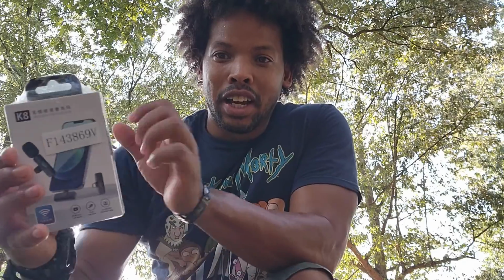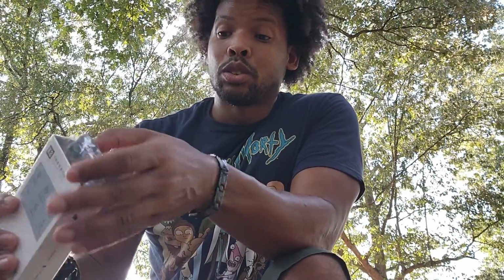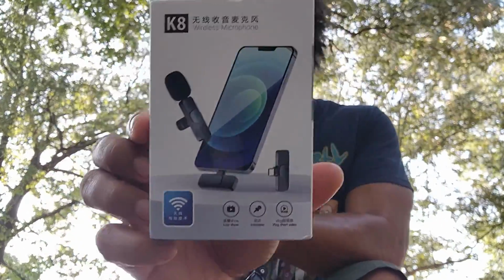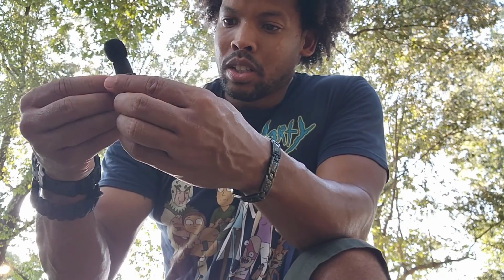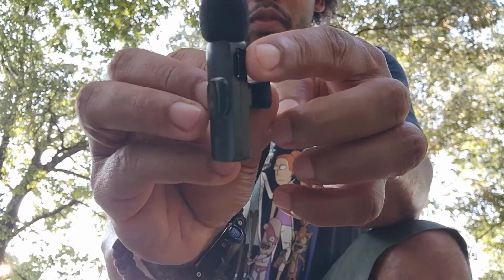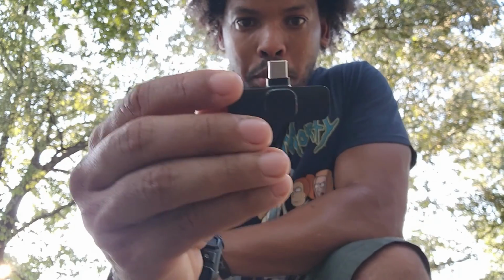Unboxing & Unveiling K8 Wireless Microphone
My new mic came in and I tested it out. I am pleased with the results.

K8 Wireless Microphone